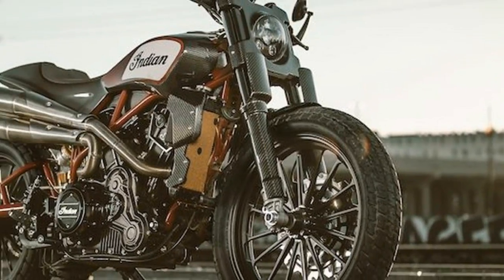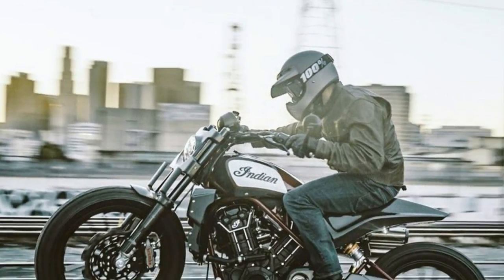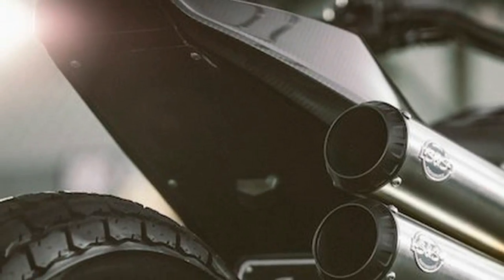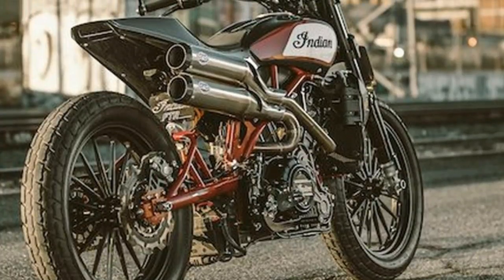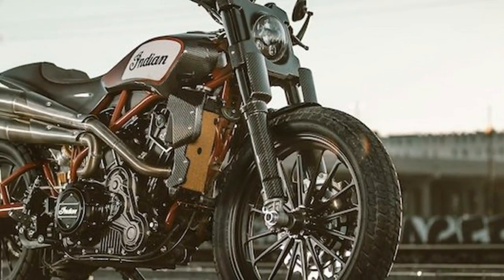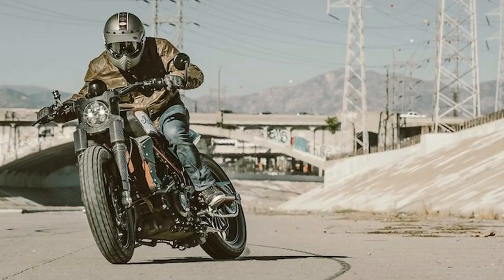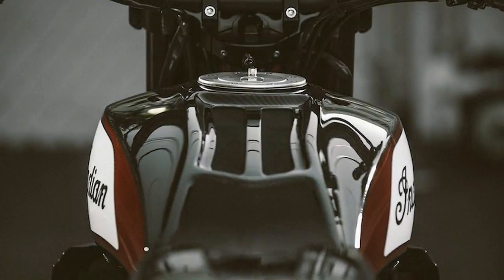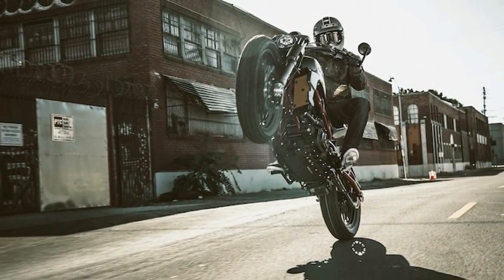WOW!! INDIAN SCOUT FTR 1200 Review!